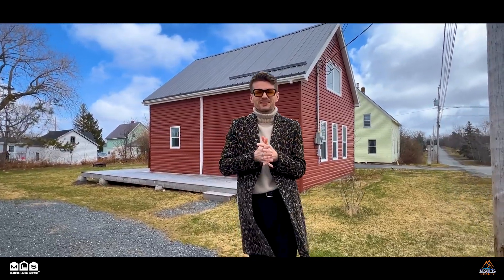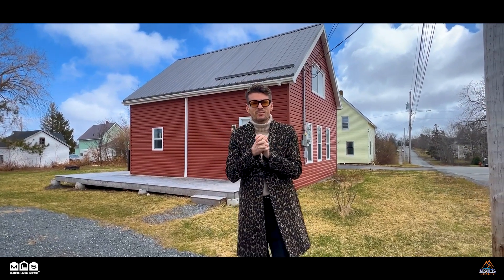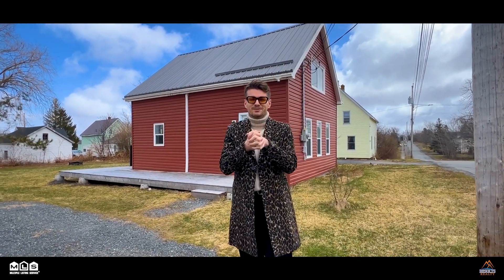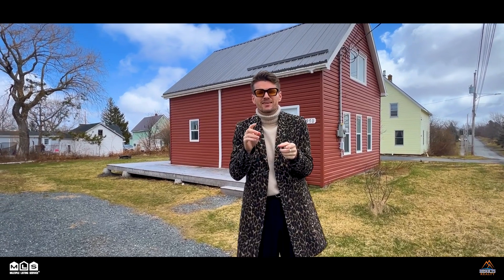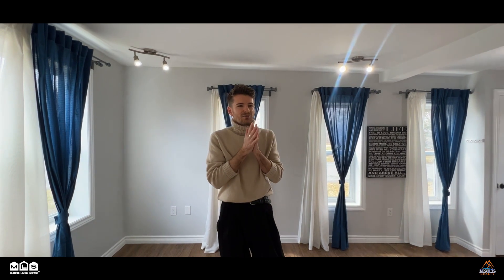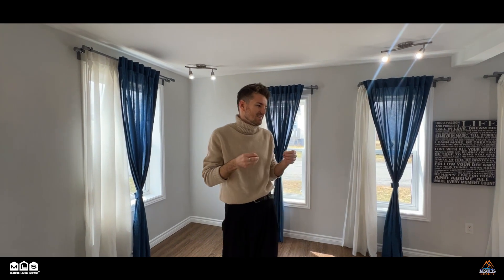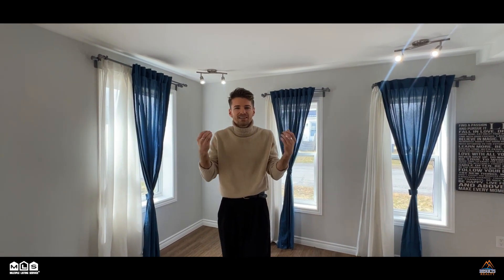1970 Purvis Avenue, Westville, NS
SOLD

HomeNOW TV Presents:

Dressed in red, call me pretty woman! Welcome to 1970 Purvis Ave in the historic Town of Westville. Nestled nicely on a level lot, this home is ready for you to walk in and drop your bags. Updated everything, literally with the addition of two new heat pumps, shed, and shower/tub. I enjoy the deep window sills, the natural light and how much useable living space there is. My mind wanders about what could be the yard. This is for sure easy living if stairs aren't a bother. This one is destined to go fast! Come see us at 1970 Purvis Ave; we'll put the kettle on!

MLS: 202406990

Results Realty Atlantic Inc.
351 Stellarton Rd
New Glasgow, NS
B2H 1M4